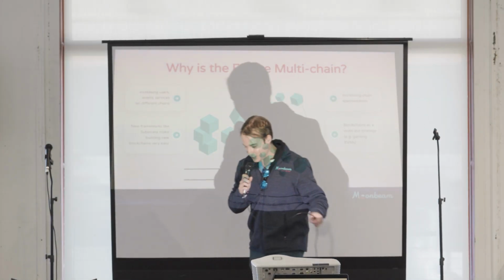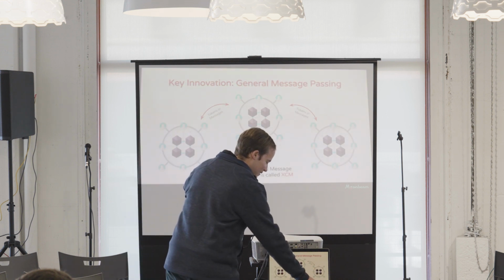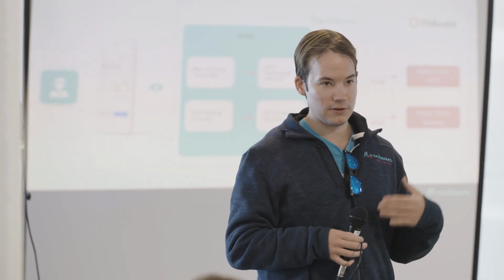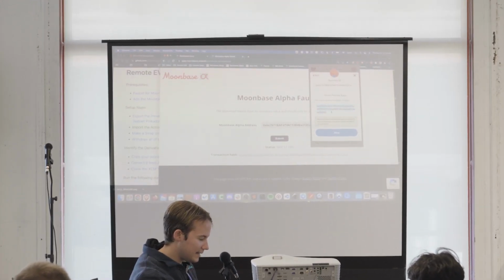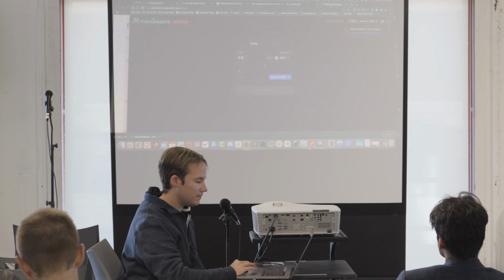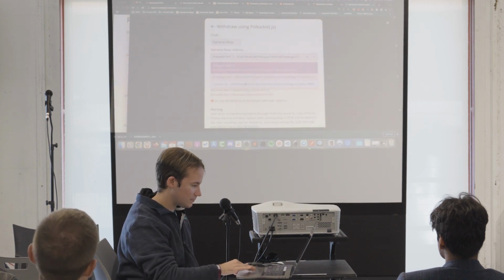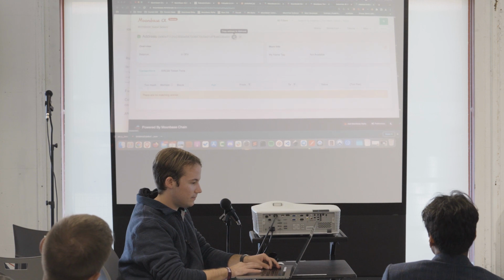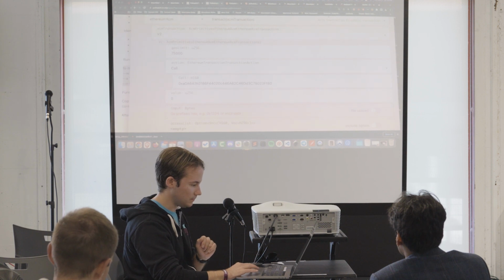Moonbeam - Remote Execution with XCM!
In this presentation, we have Kevin Neilson, Developer Relations Engineer, Moonbeam, speaking on Remote Execution is a powerful realization of the interoperability of XCM. In this workshop, you'll learn how to initiate actions on remote parachains. Remote Execution is in production today with Lido's liquid staking products (stDOT & stKSM). They'll be discuss the quirks of remote Execution with XCM and show two possible ways of implementing it.

Location - Fort Mason, San Francisco, California on Nov 3rd, 2022
Presentation - Room 2 - Tech Track

Astar Network, the future is now!